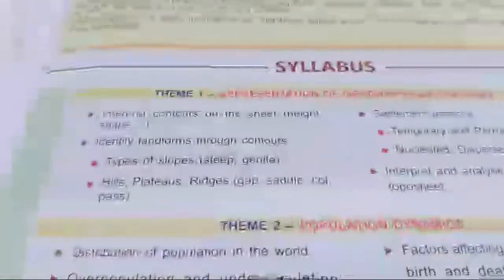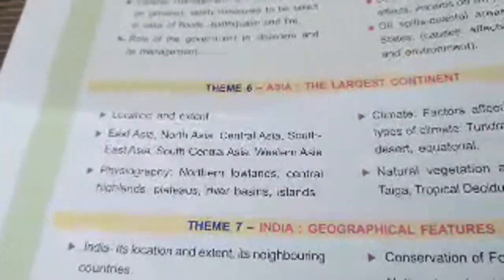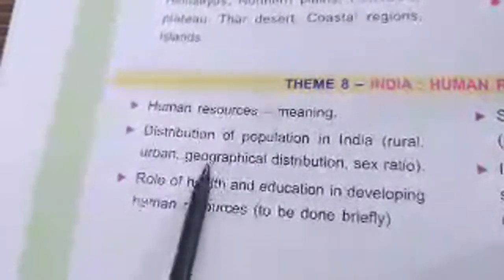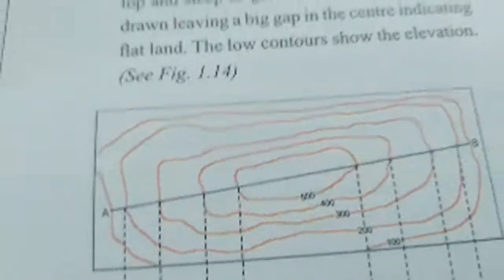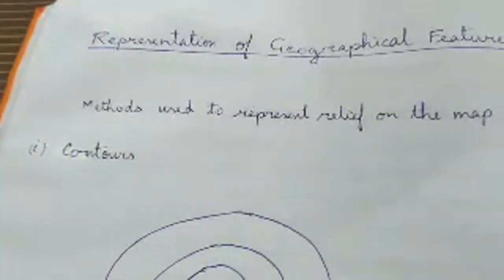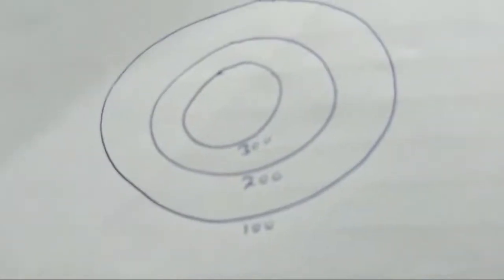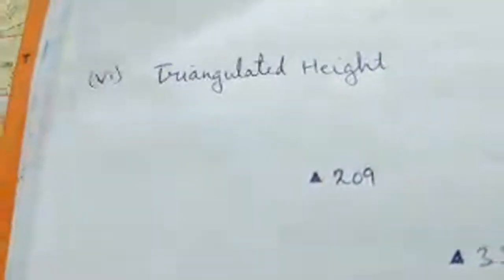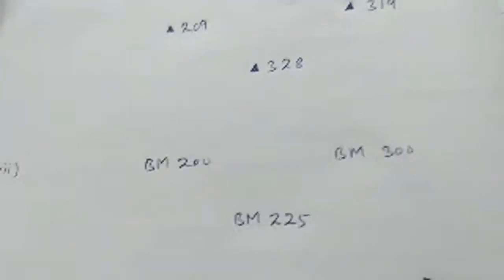Geography Class 8 Session 1